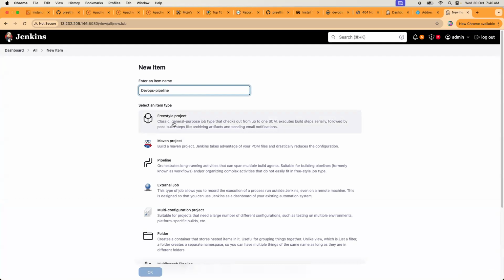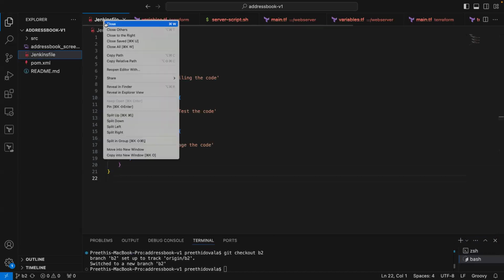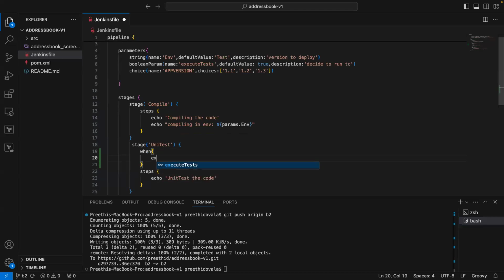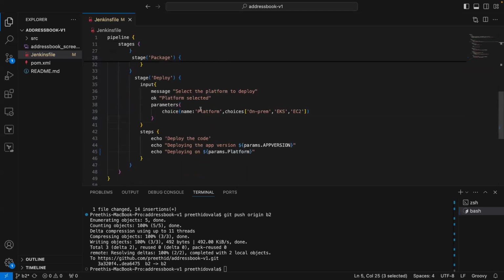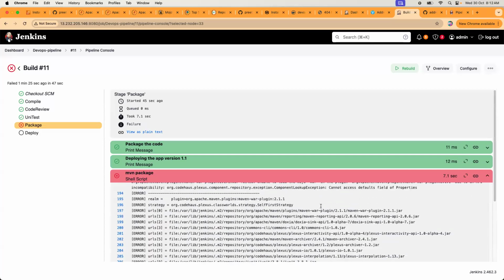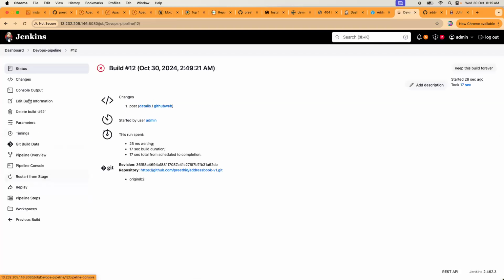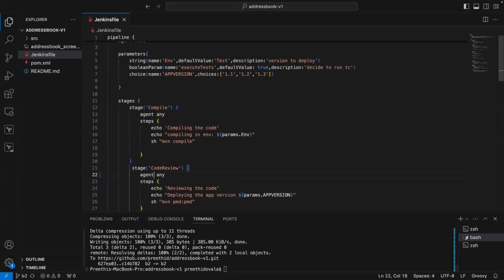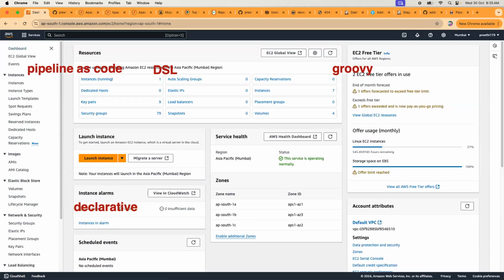Day 14 DEVOPS 13th OCTOBER BATCH 2024 - Jenkins -5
Explained the concept of a pipeline job in a version control system like Github, demonstrated how to create a sample job, add stages, and modify the code, and introduced the use of parameters in the pipeline. She also discussed the process of parameterizing pipelines in Github, selecting a platform for deployment, and the use of input blocks in their pipeline. Lastly, she discussed the configuration and usage of the Pmd plugin, the execution of agents on different machines, and the tools and concepts learned.